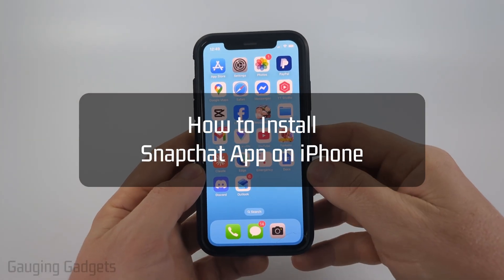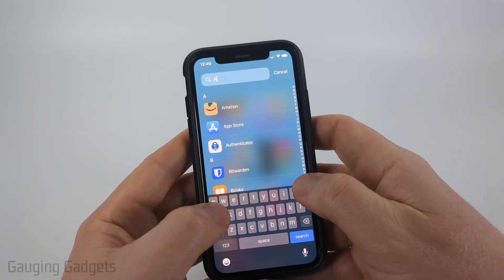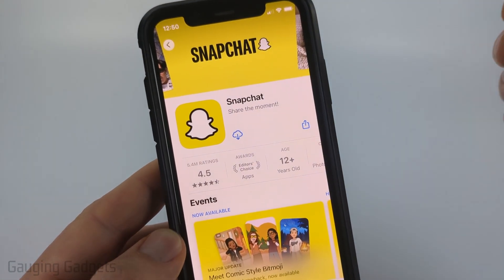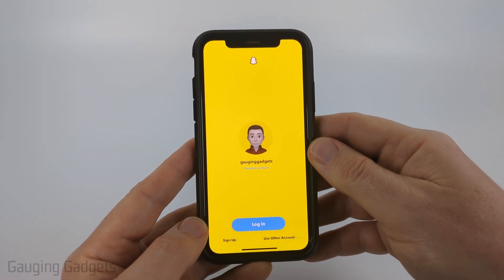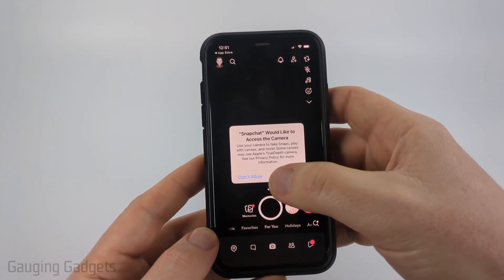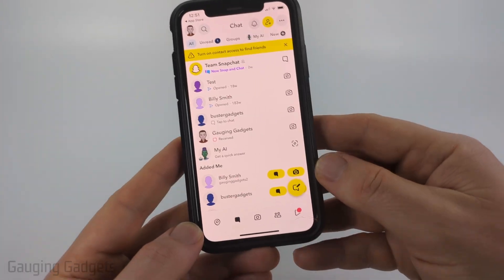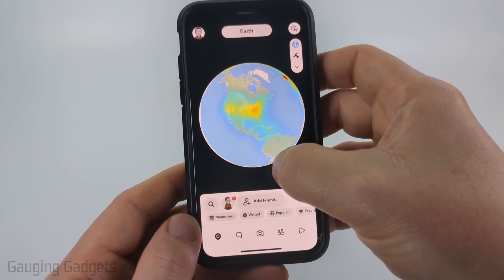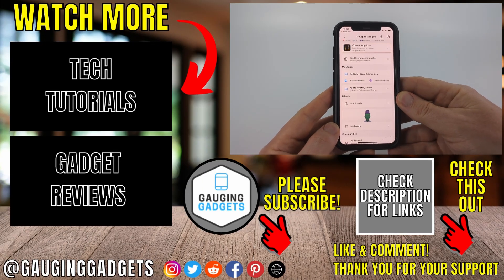How to Install Snapchat App on iPhone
How to install Snapchat on your iPhone quickly and easily. In this tutorial, I'll show you how to download the Snapchat app from the App Store and get it set up on your iOS device in just a few minutes. This means you can start snapping photos, sending messages, and connecting with friends right away but downing and installing Snapchat on your iPhone.